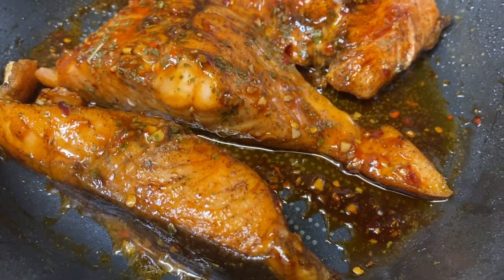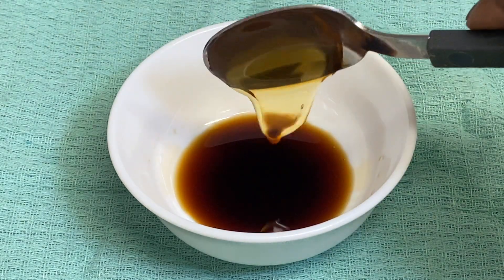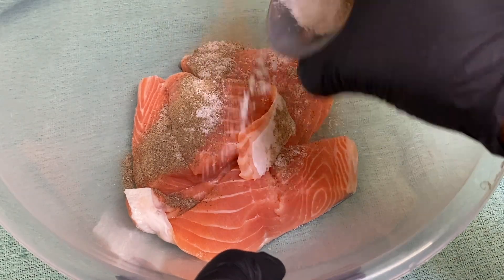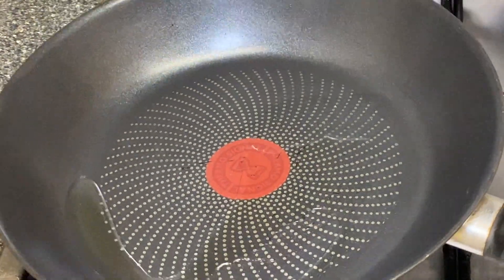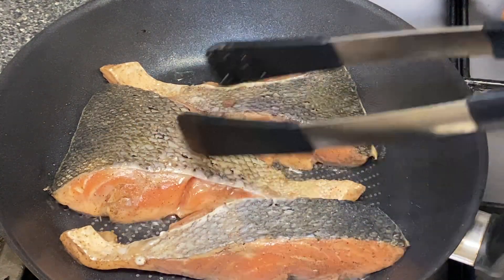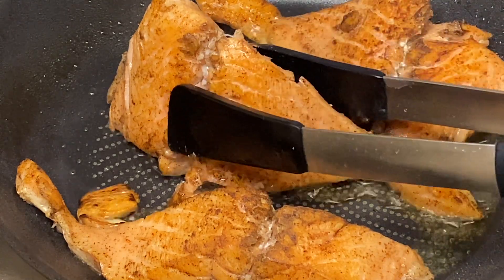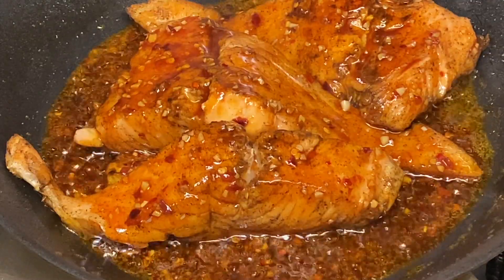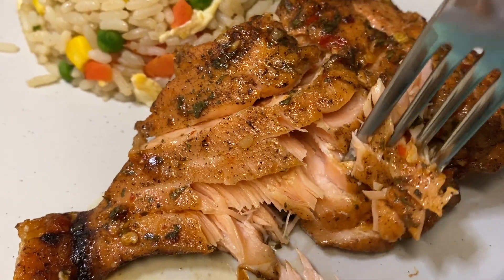Juicy & Tastiest Salmon Recipe| Salt and Pepper Chili Salmon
Delicious Salmon Recipe, juicy pan-fried salmon with salt and pepper chili

Ingredients:
Salmon
Salt
Pepper
Chili sauce
Crushed garlic
Soy sauce
Oil
Lemon juice
Clear honey